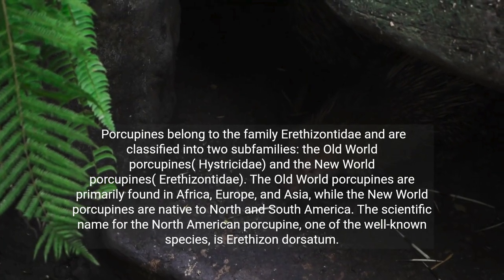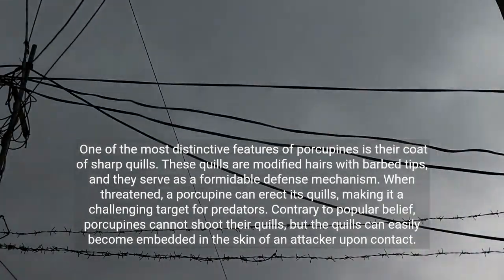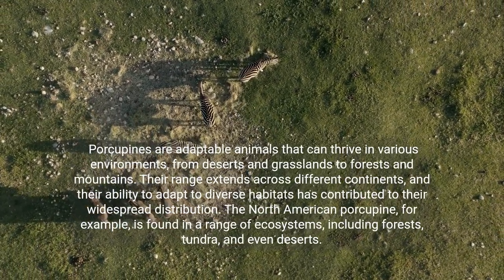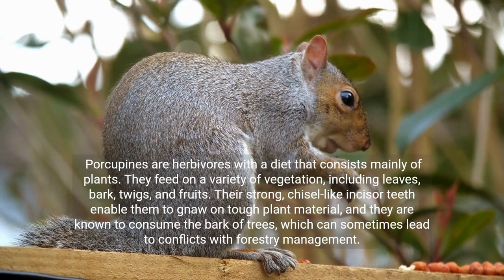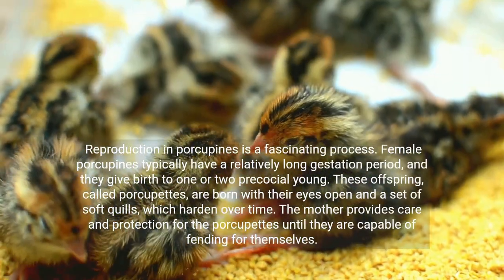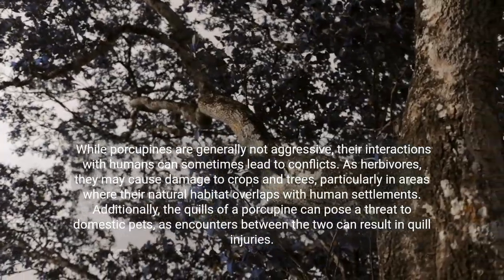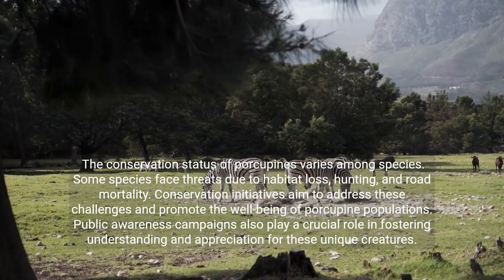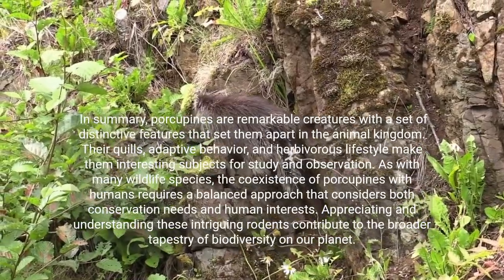"Meet Nature's Pint-sized Defender: The Porcupine Adventure!"